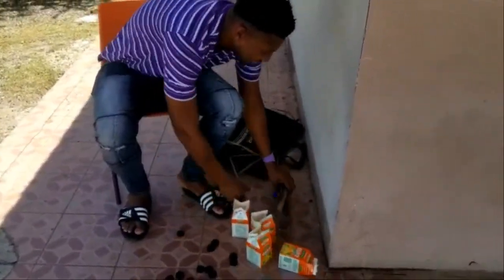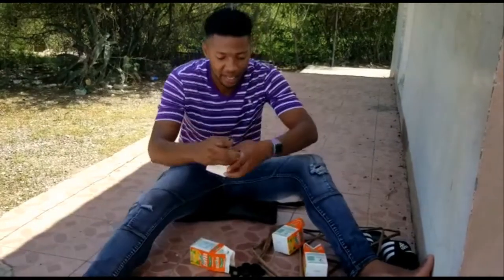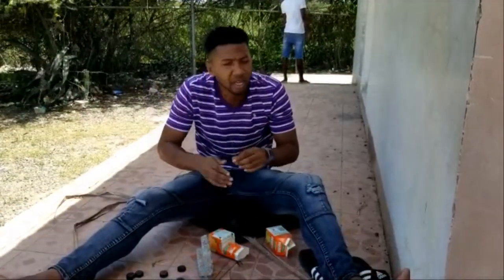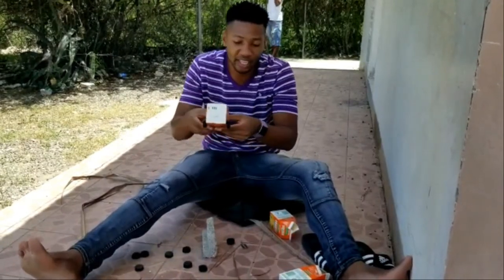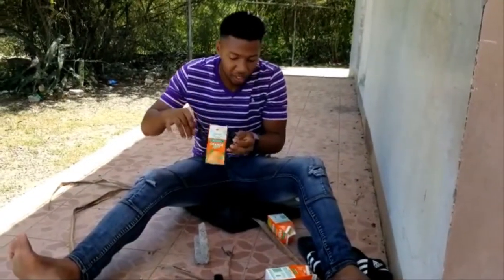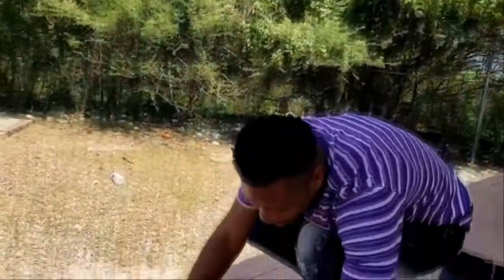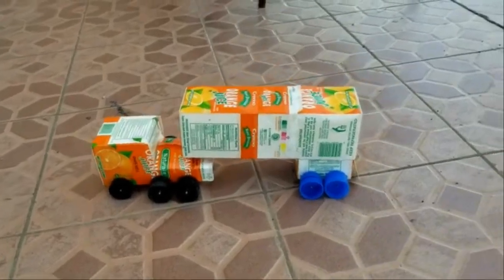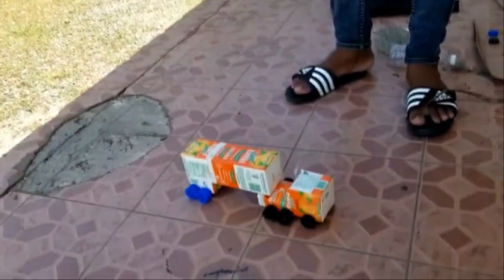DIEGO THE CROSSED EYE VILLAIN MAKING A BOX TRUCK TUTORIAL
I AM A 80'S BABY WE NEVER HAD TABLETS AND THE LUXURY OF READY MADE TOYS SO BOX TRUCK WAS ONE OF THE MOST FAMOUS TOYS FOR THE LESS FORTUNATE.